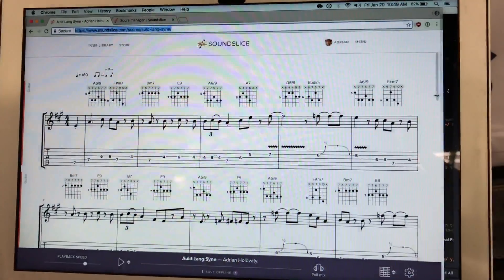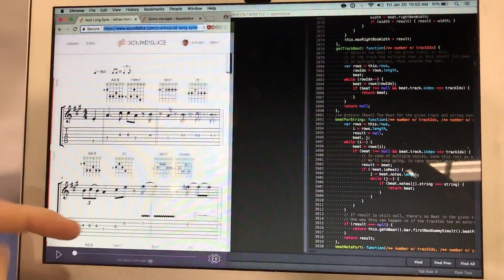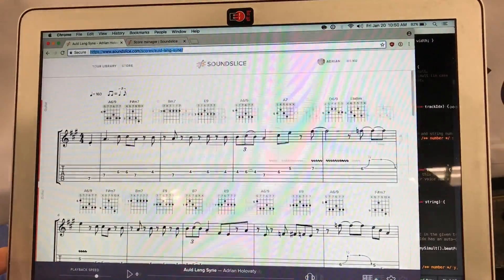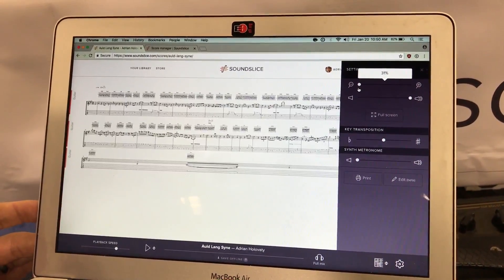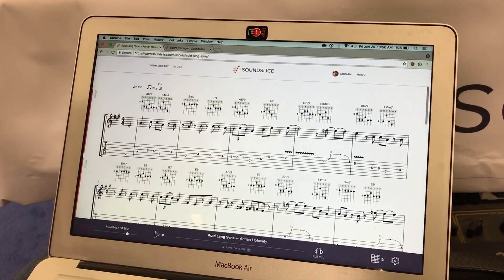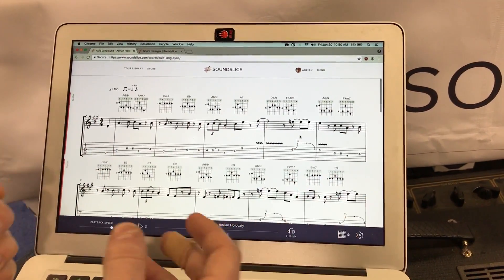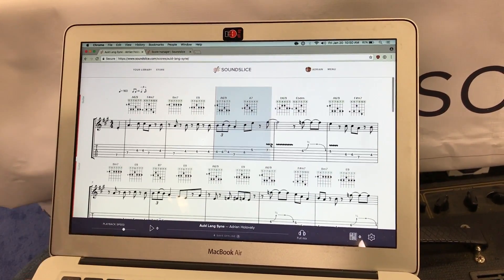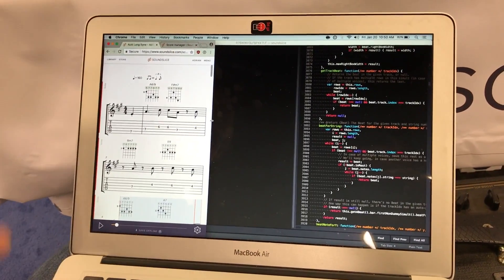Demonstrating Soundslice at NAMM 2017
Soundslice founder Adrian Holovaty demonstrates the web-based music learning tool at the 2017 NAMM show